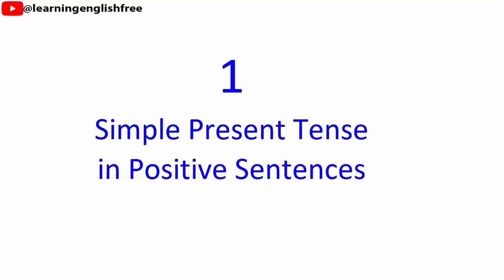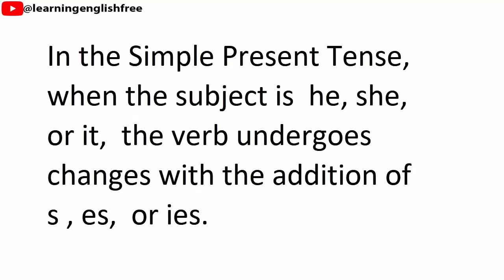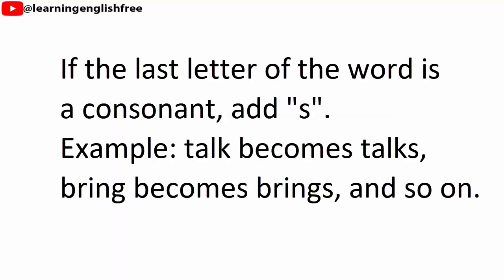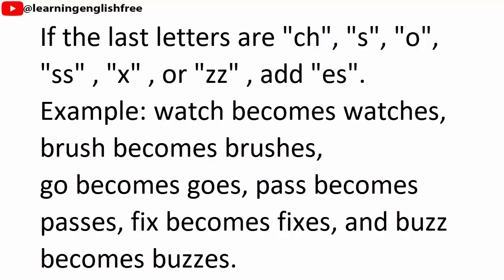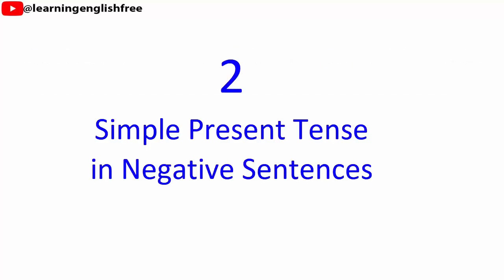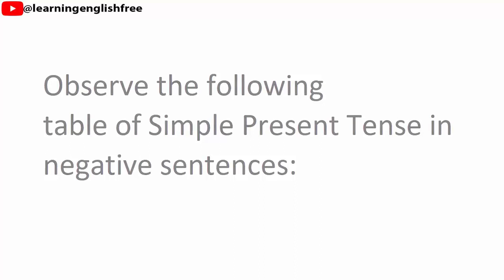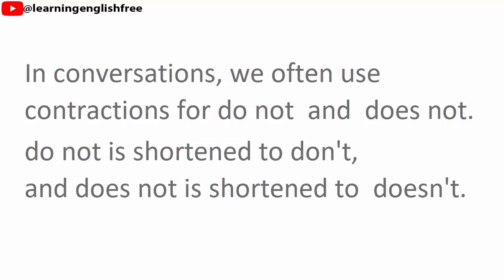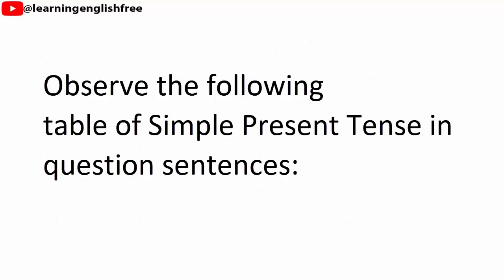Creating Conversational Sentences With Simple Present Tense - 1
In creating conversation sentences using the Simple Present Tense, we use the first form of verbs (base form).

Before learning about the Simple Present Tense, it's essential to understand the subject and the corresponding verb patterns in both positive and negative sentences.